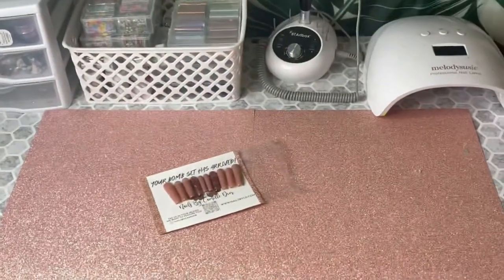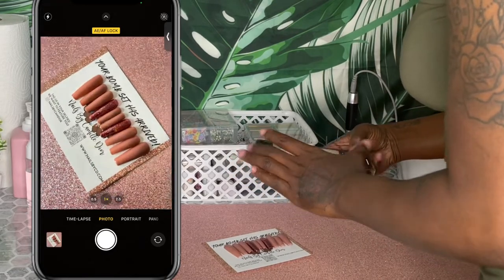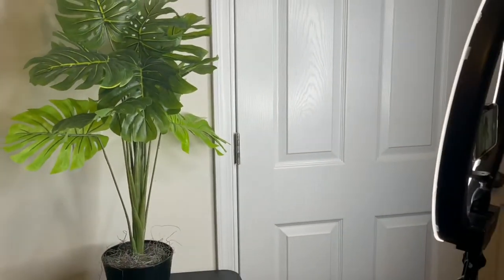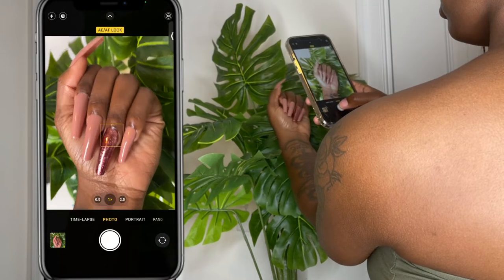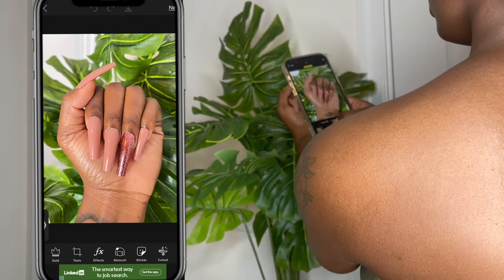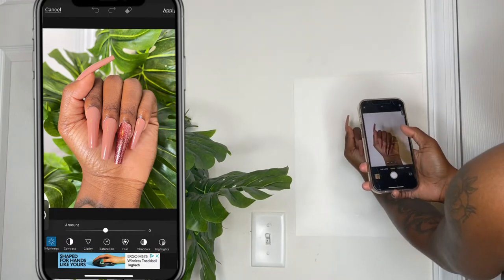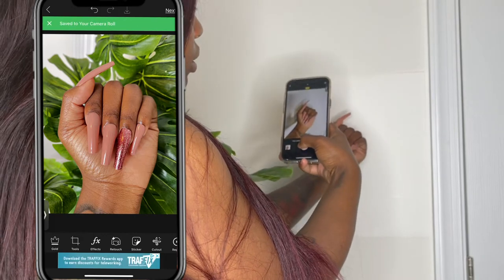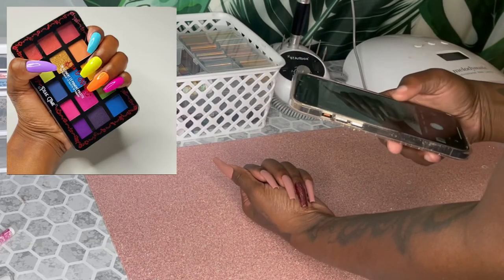How to take product photos + editing! 🦋| Press on Nail Business | Camille Dior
Welcome back lovelies!🦋 This is a simple video showing how I take my productphoto or instagramphoto for my Smallbusiness with my iPhone. I hope this helps!

Equipment: 18” ring light
                      iPhone 12 Pro Max - Verizon 🤣
                      Plastic Plant - Dollar General
                      Pink glitter paper - Micheals Craft Store
                      PicArt editing app